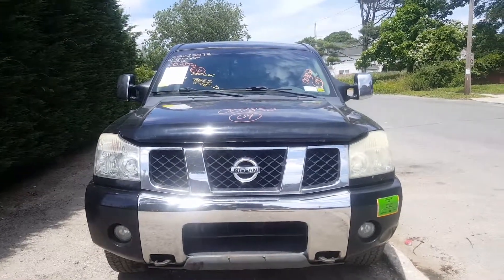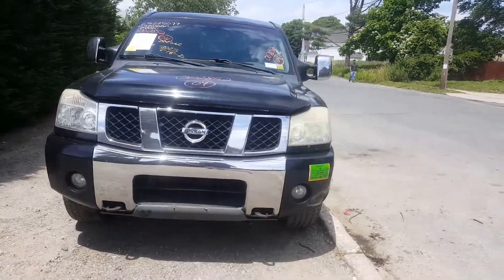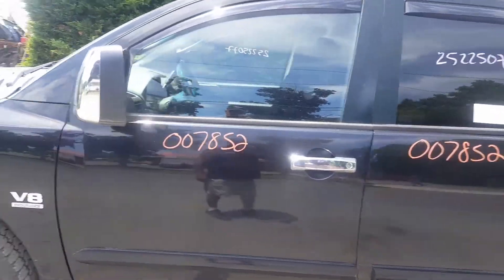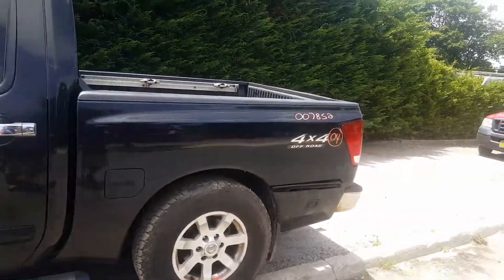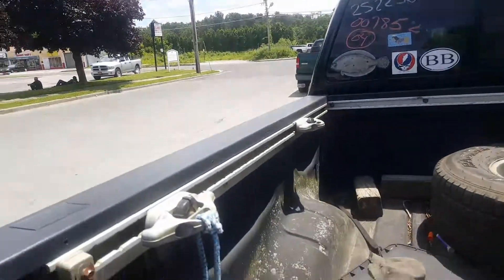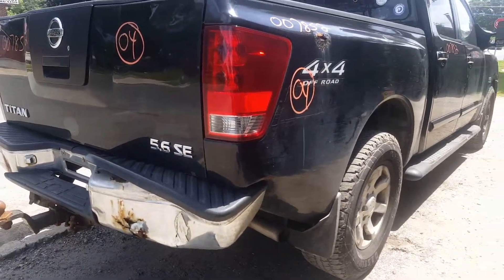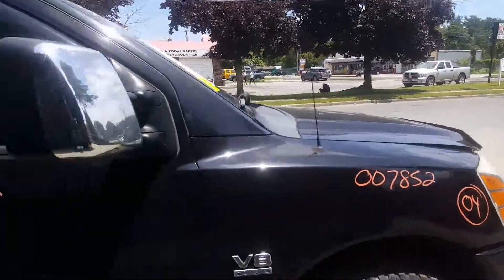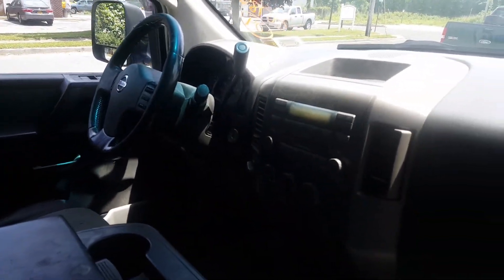In Stock This 2004 Nissan Titan SE Crew Cab 4x4 5.6 Auto Stock# 7852 at All American Auto Wreckers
This Titan SE Crew Cab has a 5.6 Engine wit a auto 4wd off-road big tow Package. It was Hit in the Right Rear. This Titan runs & drives good drive train and it's a OFF-Road Package Crew Cab. The Truck is Black with a Paint code- G10 and a Grey Cloth Interior Trim W. The truck was Built 1/2004. So Needs Parts From this Titan ??